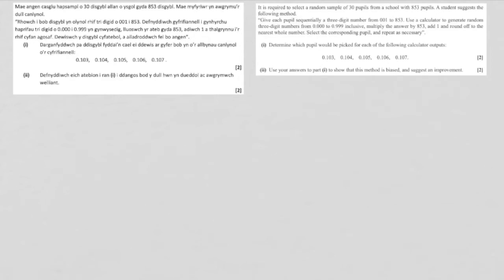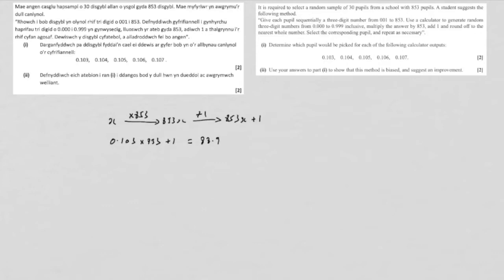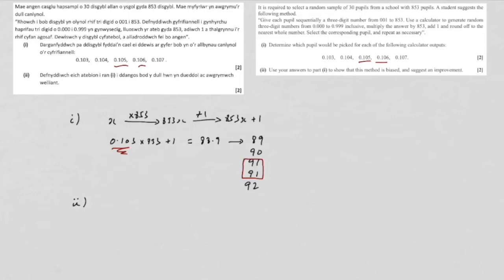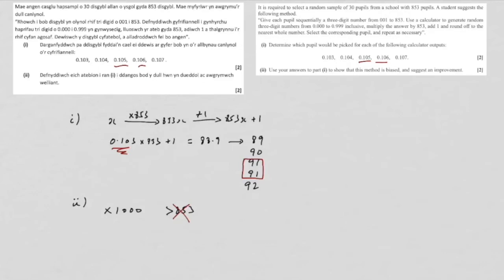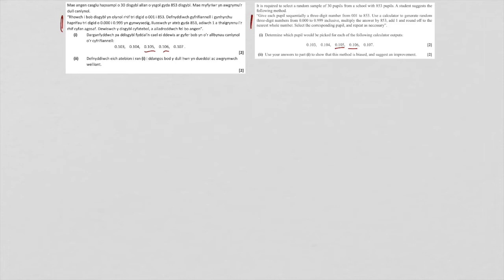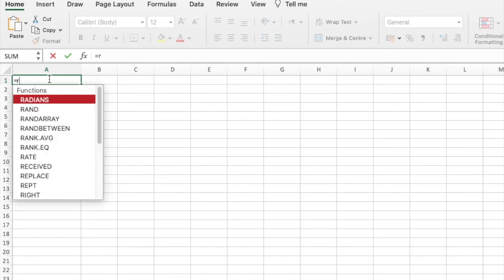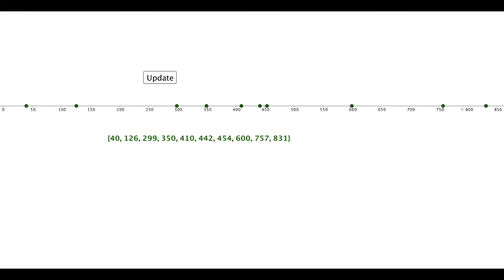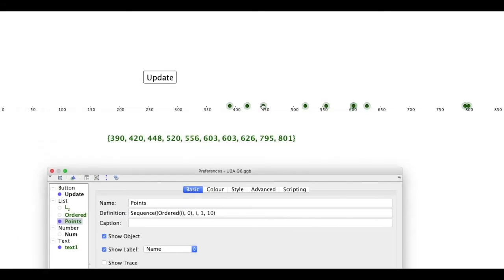FMSPW3 M AS U2A Q6 Random sampling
Additions are:
Random vs pseudo-random
Excel for generating random numbers
Geogebra for generating random numbers